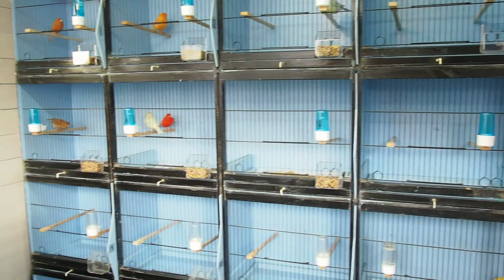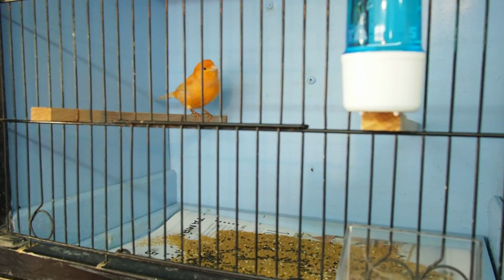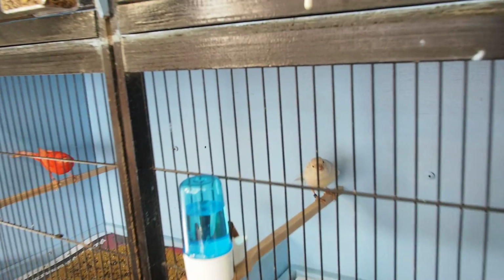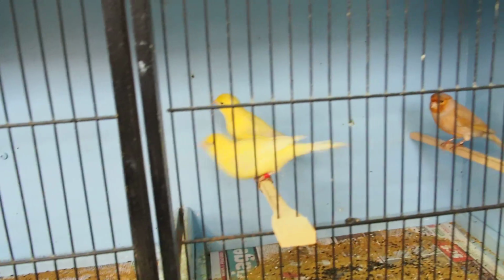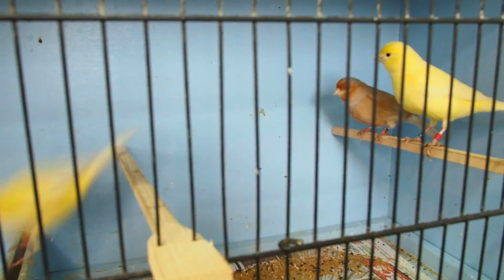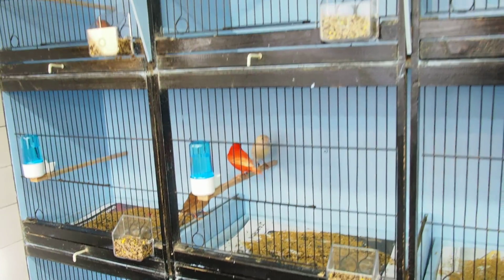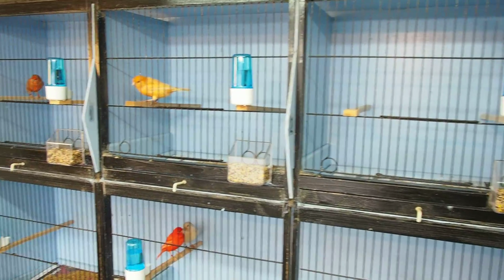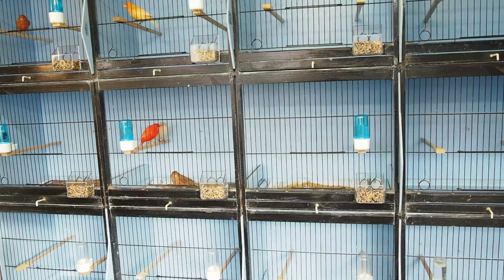Redfactor Breeding Season 2019 (video 1)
the birds are in there breeding cages